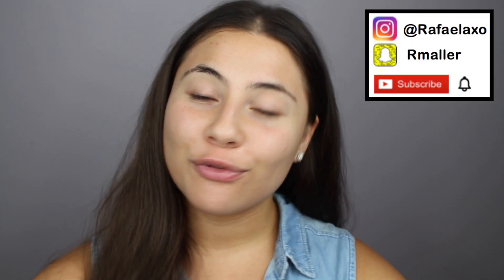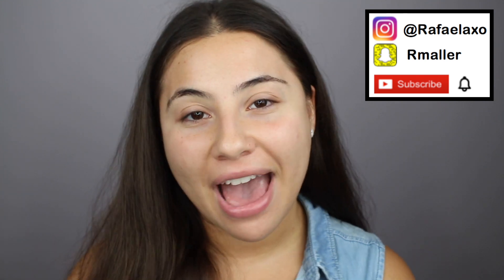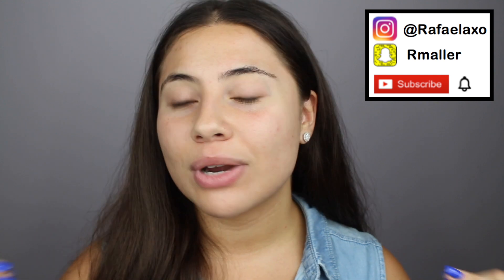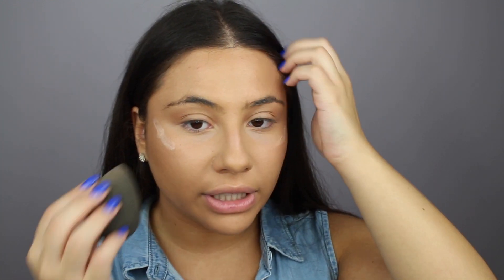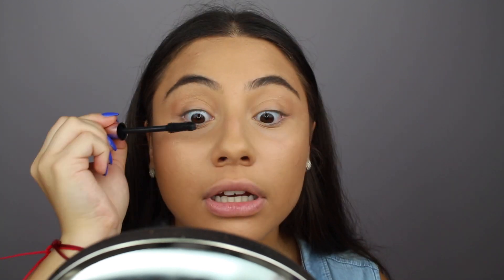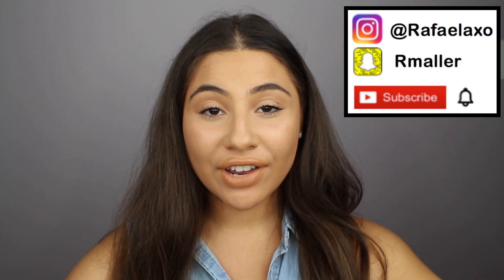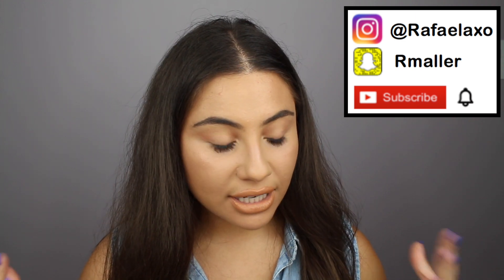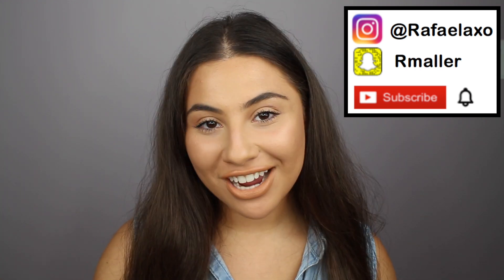BACK TO SCHOOL SUPER QUICK & EASY MAKEUP TUTORIAL | Rafaela Maller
Today’s look is a little different because it is quick, simple & easy, which we all know is usually not the looks I go for LOL. But school is starting and this is the perfect look to do early in the morning! I hope you find this helpful! Enjoy and good luck in school or at work (wherever you may be going).

PRODUCTS USED:
Too Faced Hangover Primer
IT Cosmetics CC cream in Tan
Maybelline Age Rewind Concealer in Light
Laura Mercier Translucent Powder
Tarte Park Ave Princess
Becca Liquid Highlight in Opal
Anastasia Brow Wiz in Chocolate
Anastasia Clear Brow Gel
Loreal Lash Paradise Mascara
Desi x Katy lipstick in More Creamer Please